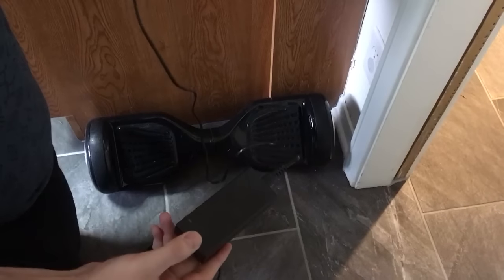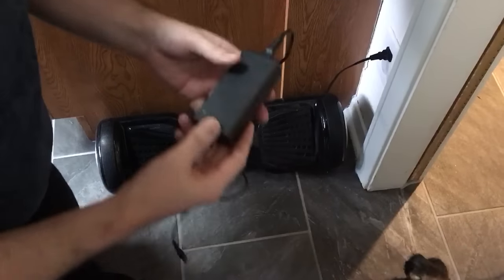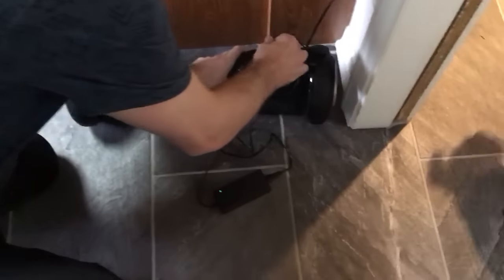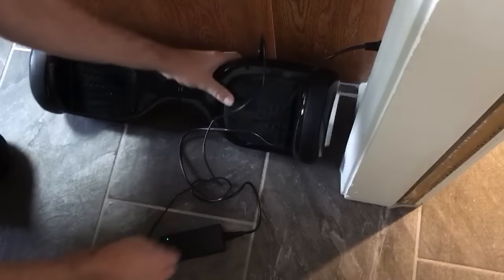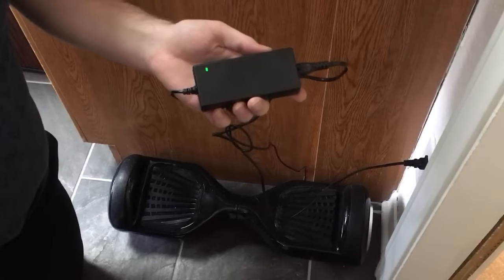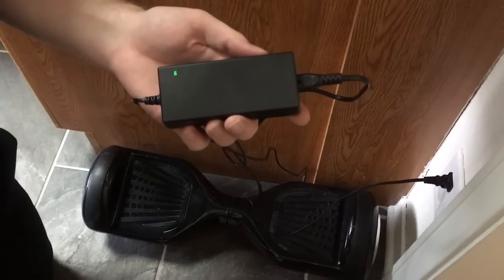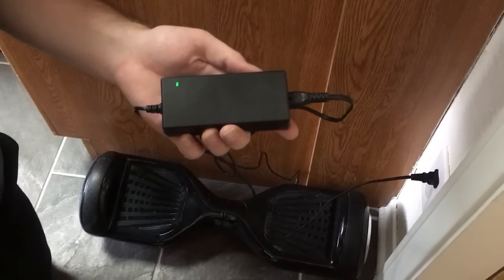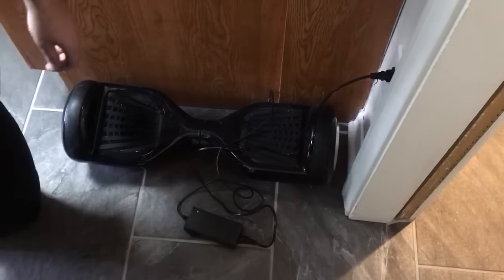Scooter charging problem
My scooter charger blinks red and green while charging and never turns green when fully charged. After 3 hours of charging the battery only last about 7-10 minutes, Please help to replace or fix the problem